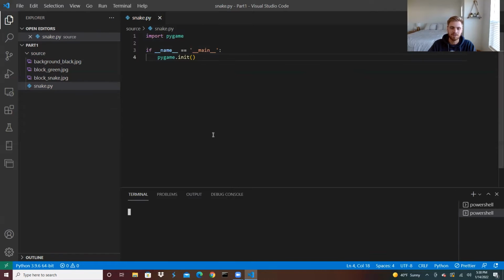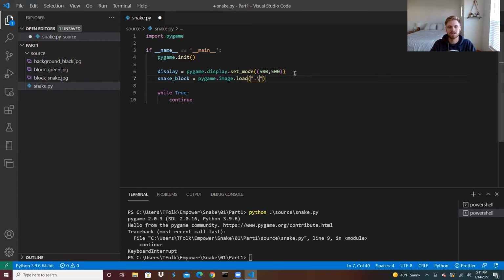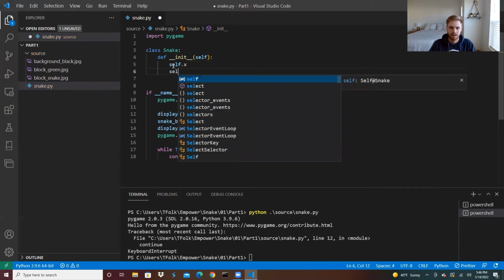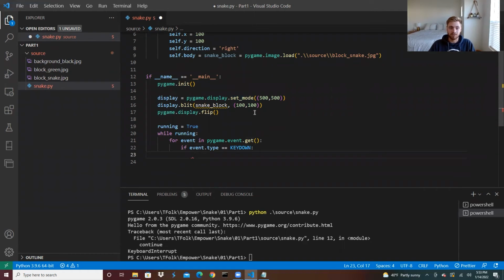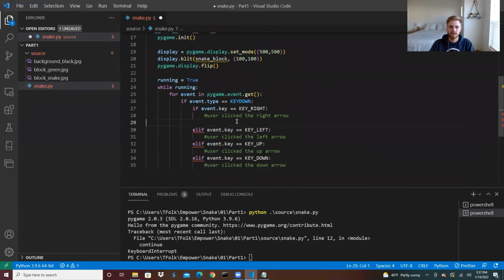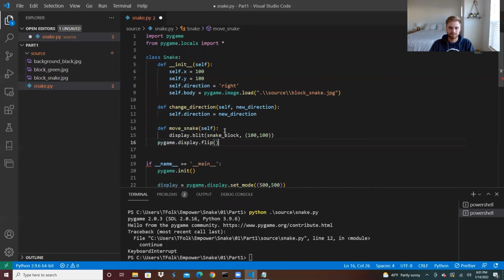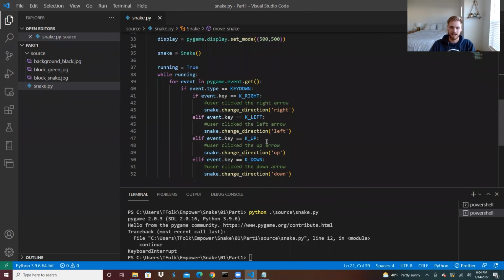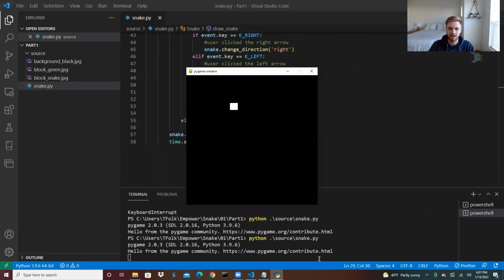Code Snake in Python with Pygame! | Beginner Tutorial | Part 1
Learn how to make YOUR OWN version of the iconic snake game with python in this step by step tutorial with actual code! No experiences required!